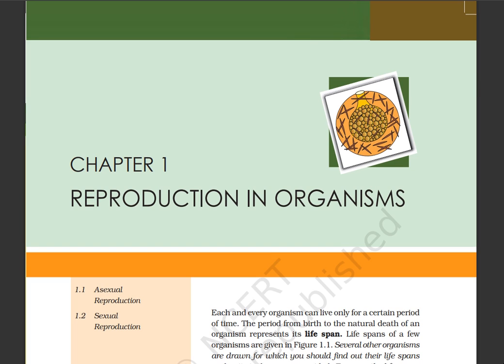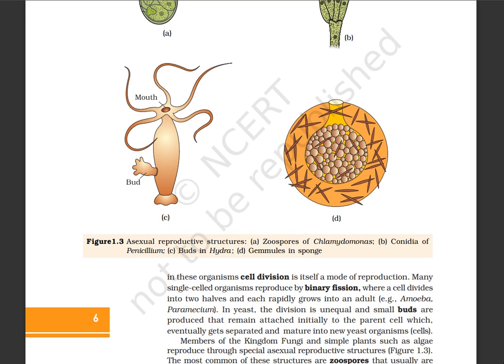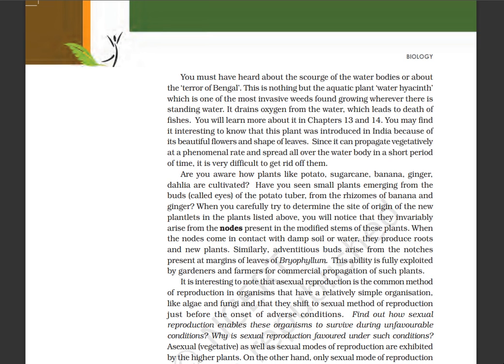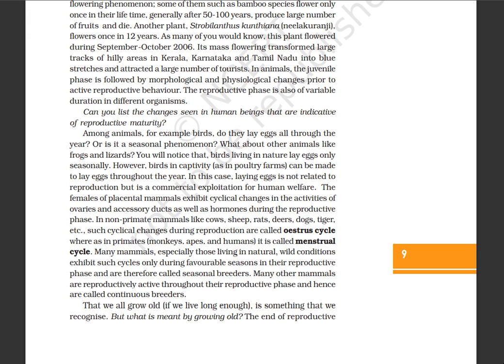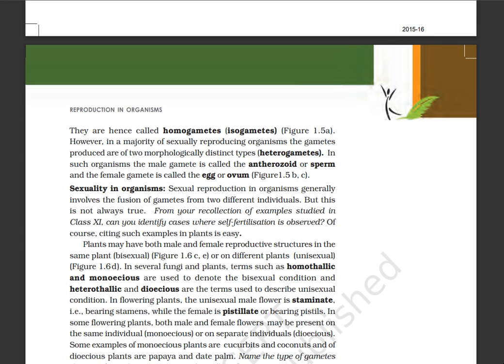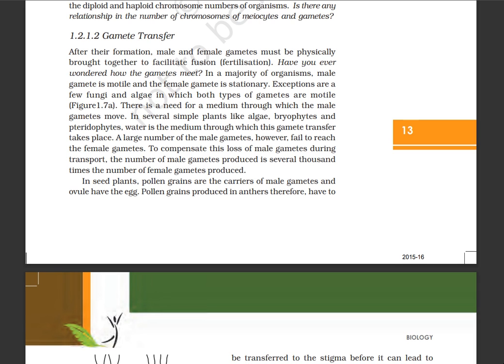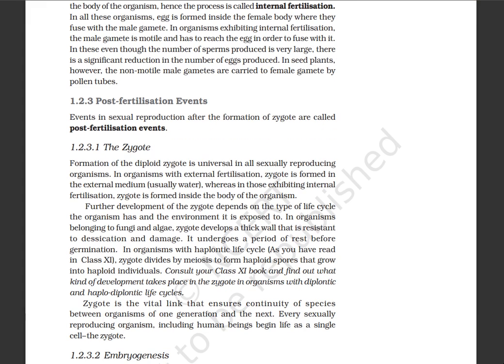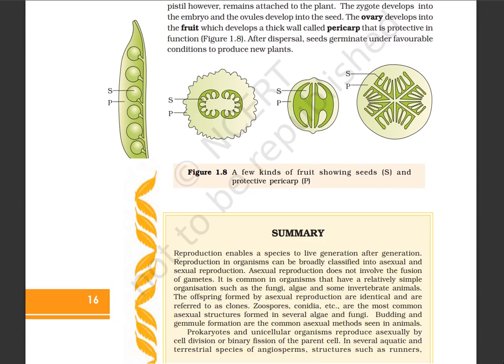REPRODUCTION IN ORGANISMS || CLASS-12 NCERT Biology Audiobook || NEET & CBSE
Published:  P.M. 19th September 2022 8:03 p.m. IST